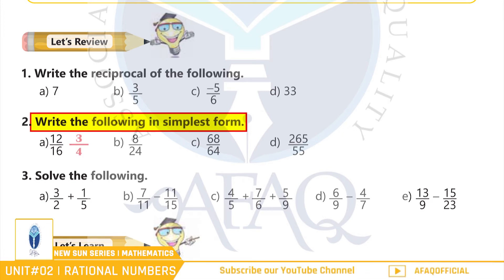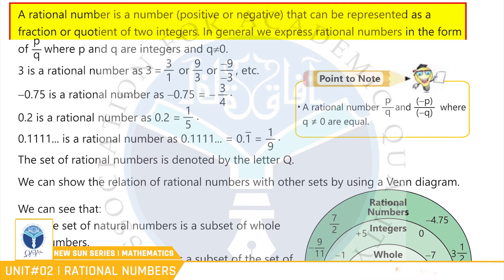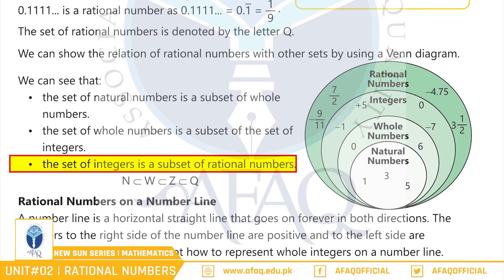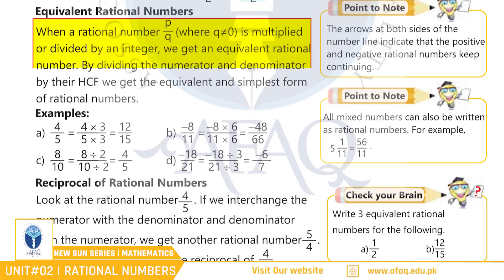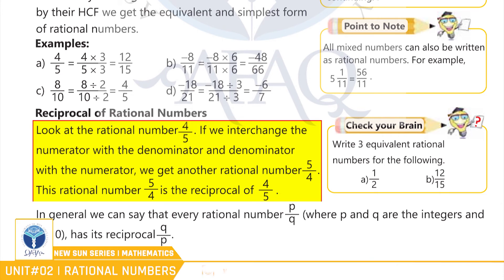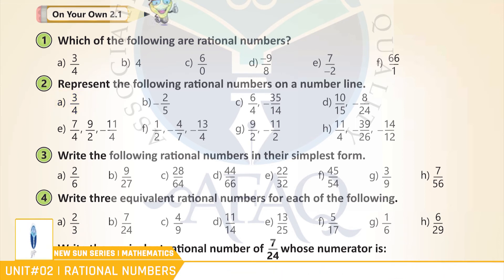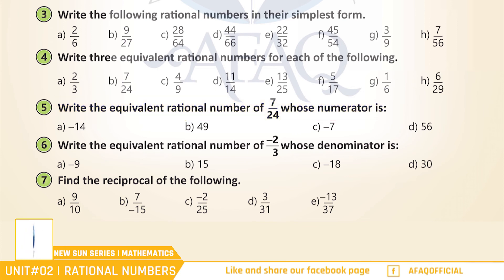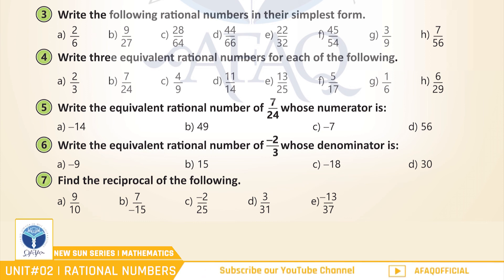NSS Grade 07 Maths Chapter 02 Part 01